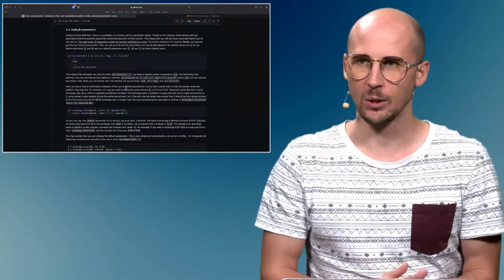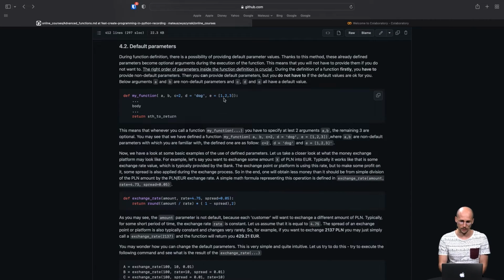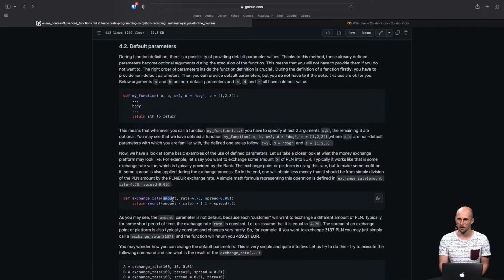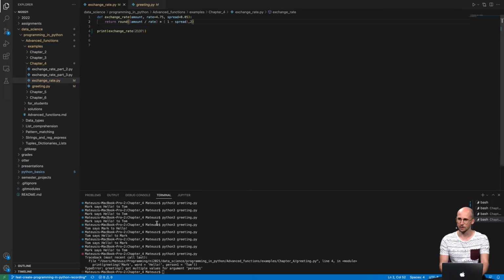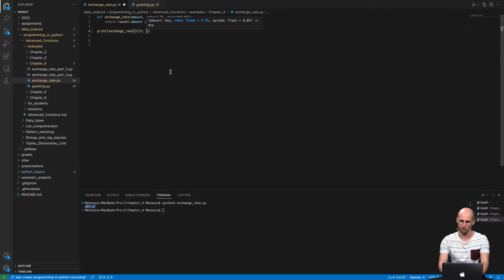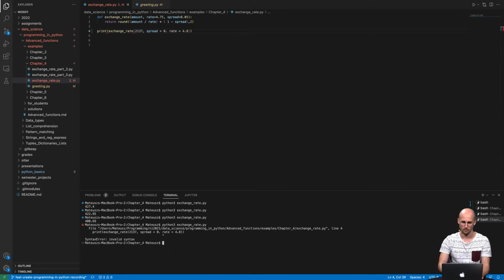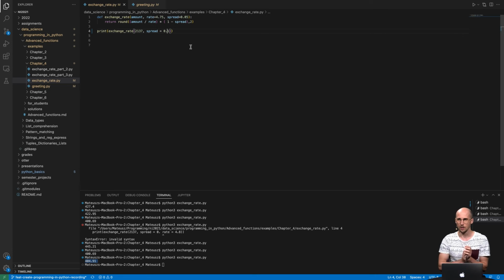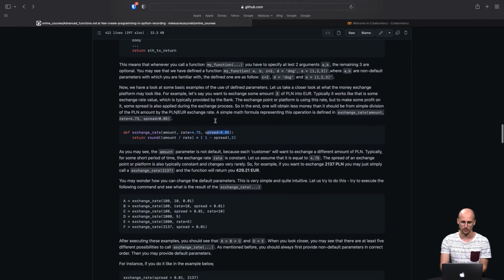Advanced functions - Default parameters - Python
Chapters:
0:00 Intro
0:45 Default value of the keyword parameter
1:30 exchange_rate.py example